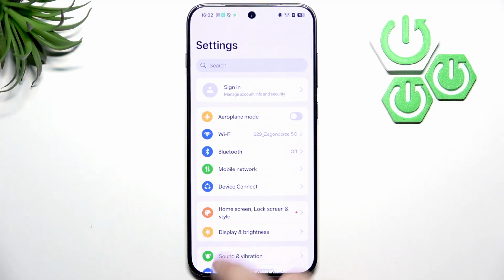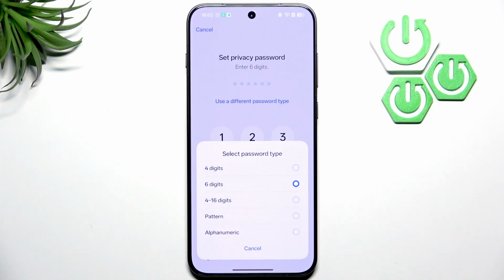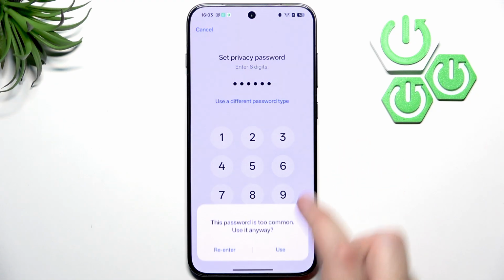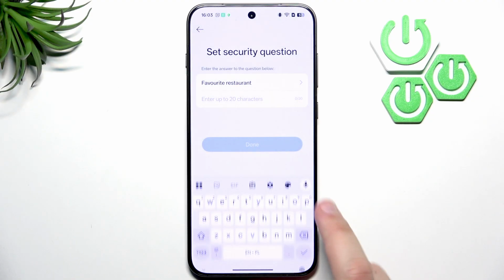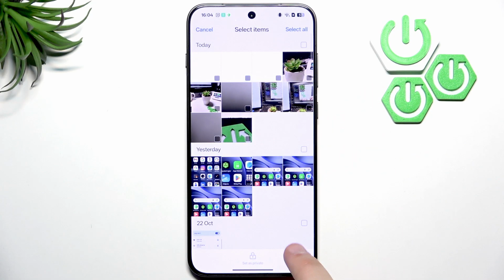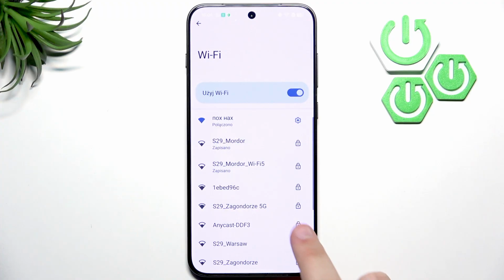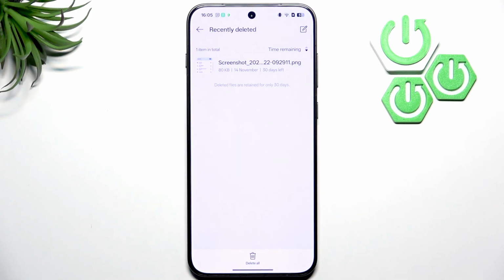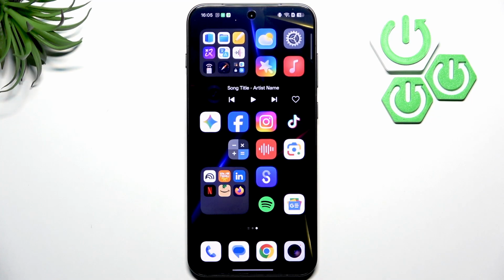Setup Private Safe for Maximum Privacy on Oppo Find X9/X9 Pro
In this video I show how to set up the Private Safe on the OPPO Find X9 and X9 Pro so you can hide and encrypt photos, videos, audio, documents and other files right on your phone. You will learn where to find Private Safe in Settings, how to choose a secure privacy password type (4 or 6 digits, pattern or alphanumeric), add a recovery email or security question, move files into the safe, and manage the Recently Deleted folder. This keeps your private files on the device and protected from others.

How to set up Private Safe on OPPO Find X9?
How to add files to Private Safe on OPPO Find X9 Pro?
How to recover items from Private Safe on OPPO Find X9?

0:00 Introduction and what Private Safe does
0:13 Why use Private Safe and unlimited storage
0:34 Open Settings and go to Security & privacy
0:53 Find Special features and select Private Safe
1:08 Choose privacy password type (4/6 digits, pattern, alphanumeric)
1:47 Add recovery email, linked account or security question
2:13 Add images, videos, audio and documents to Private Safe
3:07 Delete items and manage Recently Deleted (30 days)
3:37 Lock Private Safe and reopen with your private password
3:47 Final tips and outro